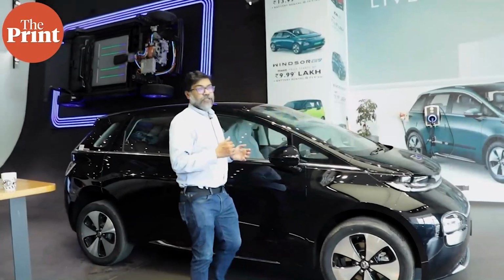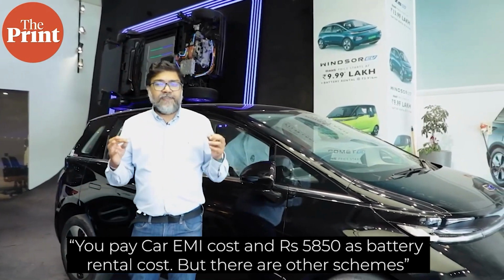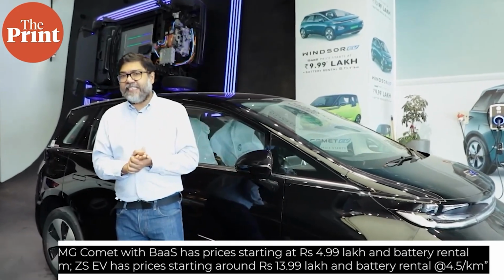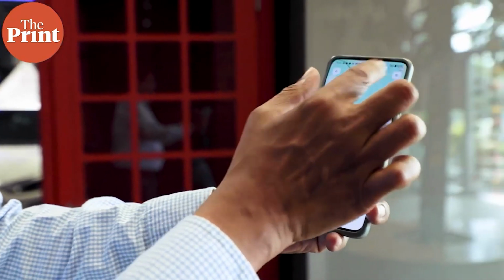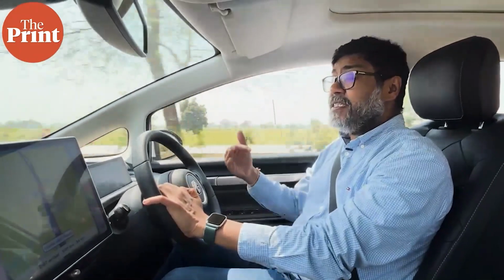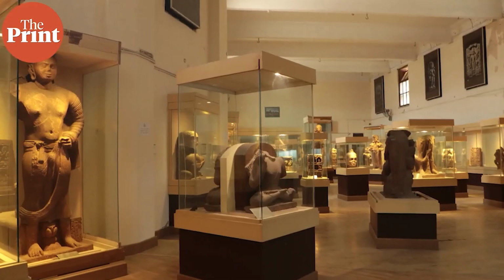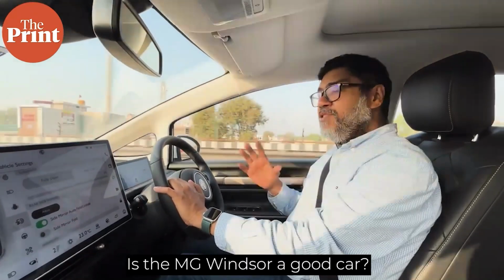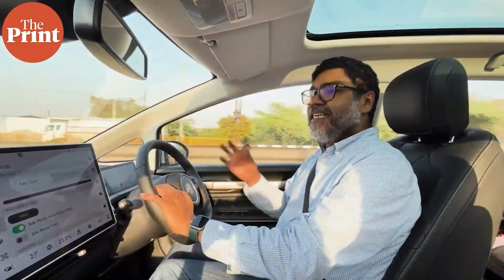How is MG Motor India’s Battery as a Service scheme making it easier to own an EV?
Right now, the MG Motor EV has quickly become India’s best selling electric vehicle. And understandably so, remember this was the winner of ‘Green Car by ICOTY’ 2025 that was awarded by the Indian Car Of The Year jury earlier this year. And we will find out some reasons why this vehicle is such a great choice for those looking for an electric option.
However, one major factor that has made car buyers hesitant of taking the electric plunge is the heavy cost of a battery. This makes an EV slightly more expensive than an internal combustion engine petrol or diesel car. But MG Motor is changing the ownership game here as well with their revolutionary Battery as a Service (BaaS) scheme.
In this video, ThePrint’s Contributing Editor Kushan Mitra explains how BaaS is a game changer and how the new MG eHub charging super-app makes planning long electric drives easier than ever before, as he heads to Mathura to meet some ancient ‘relatives’…